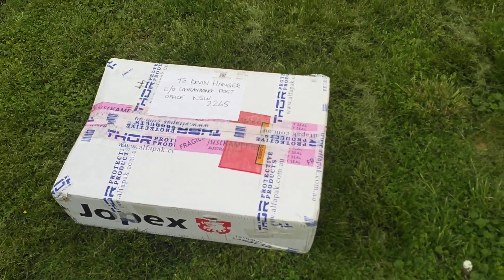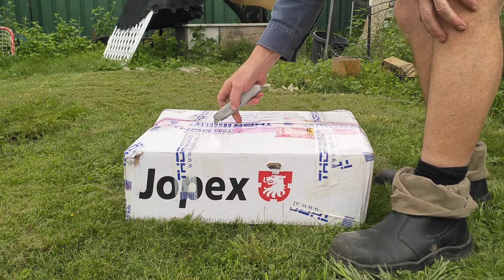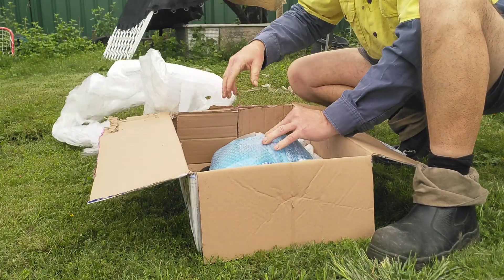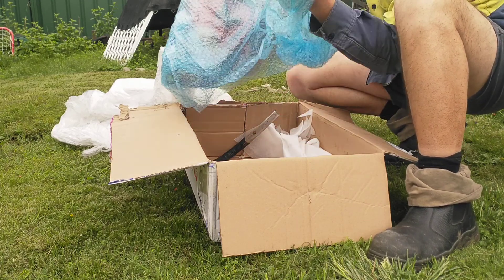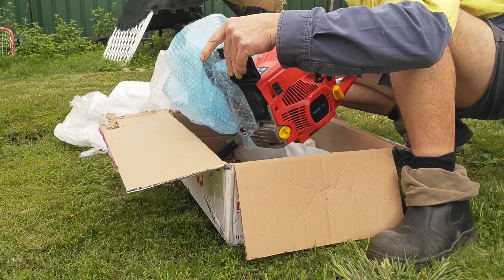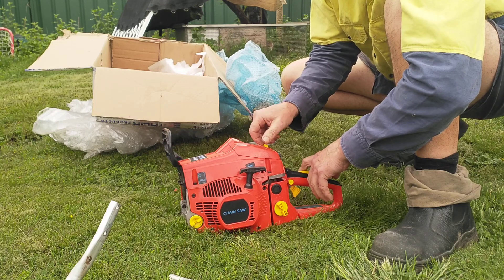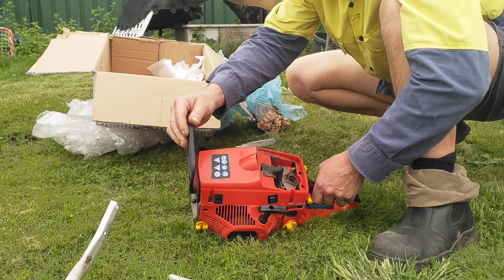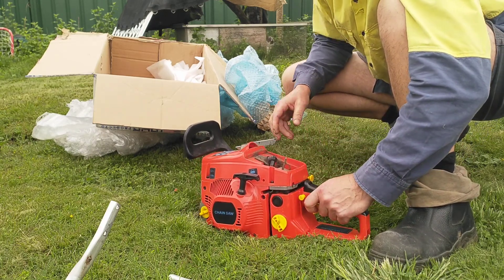Steve's saw YouTube name sent me a saw cheers mate 😎